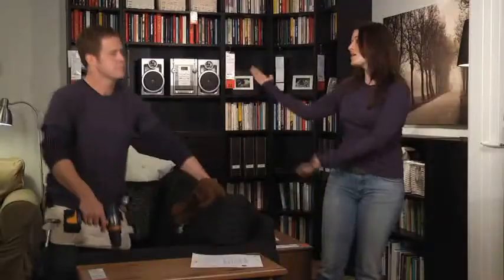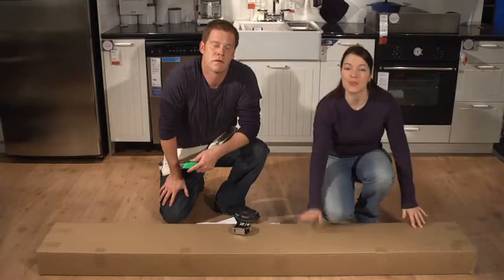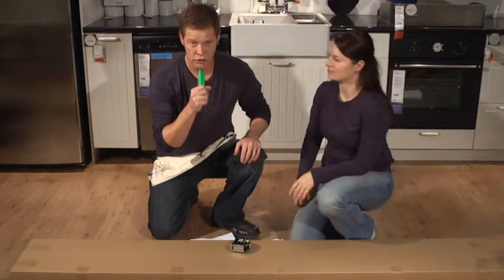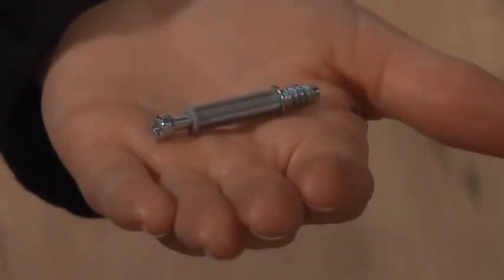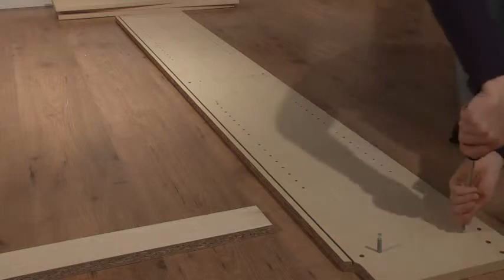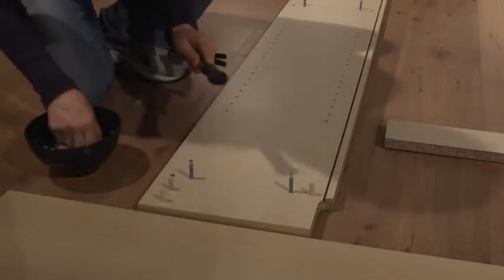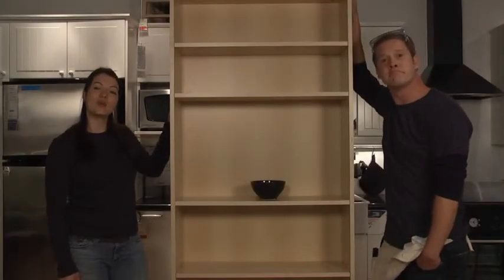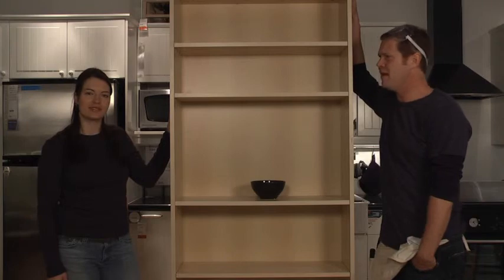IKEA (In store introduction)